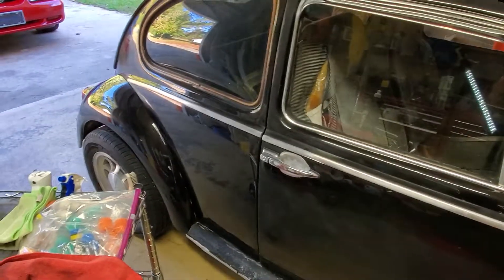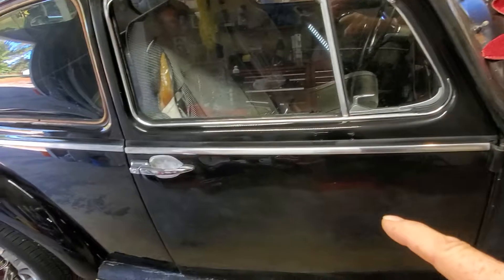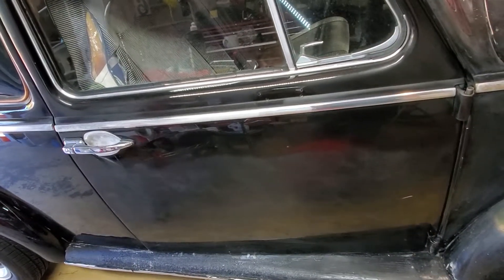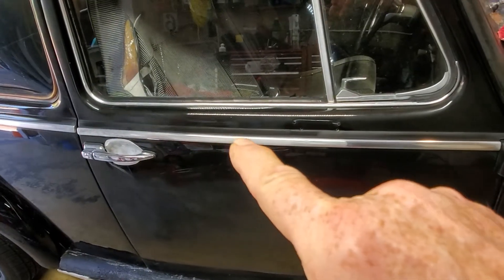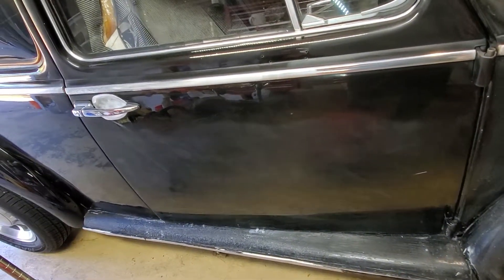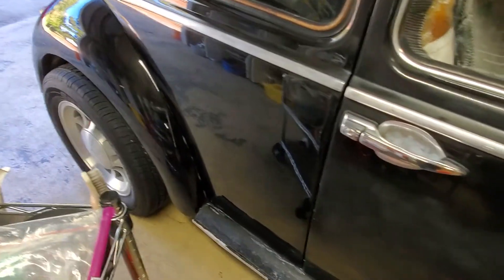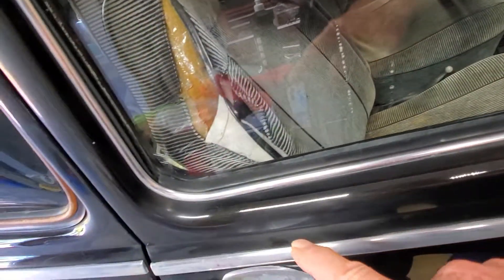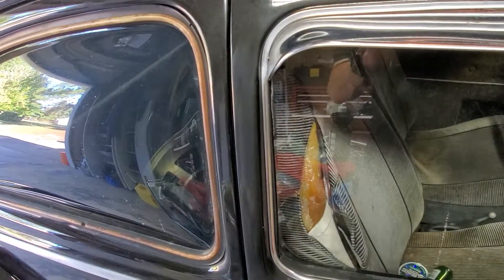sonaxpart2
the continuing journey on this 66 VW with the bad paint job.. switched products to try and bring the paint back to life somewhat.  Our debate now is whether or not to go to a clear coat restorer